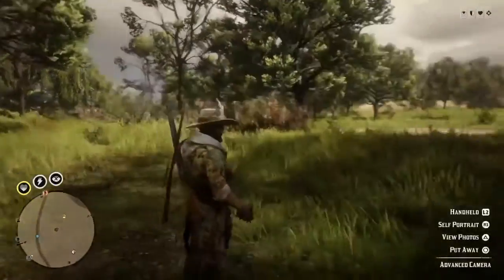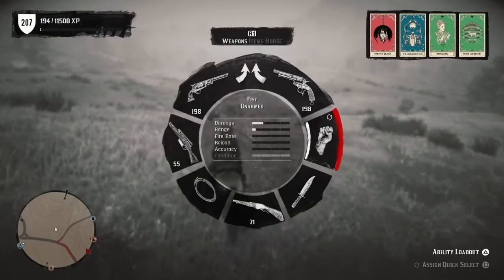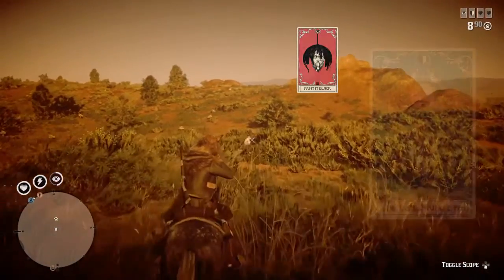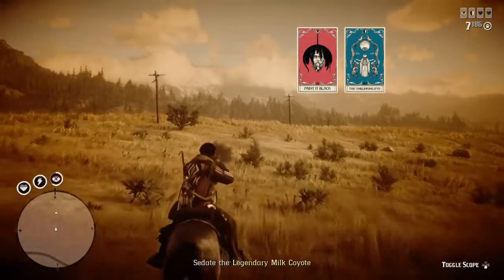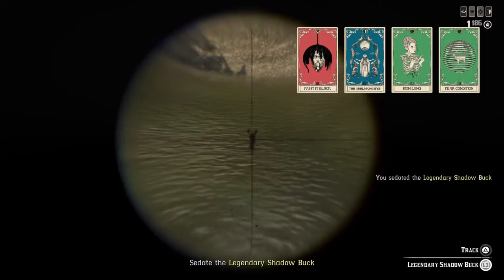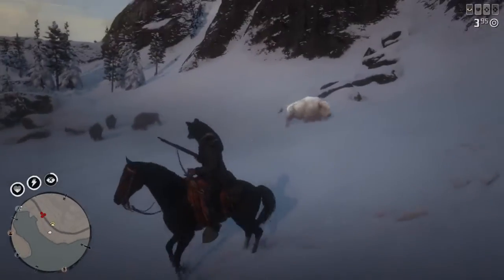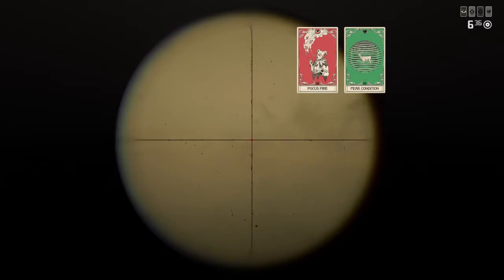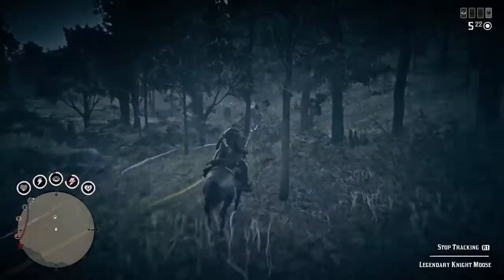RDO: Ability Card Loadout for Legendary Animal Hunting | Red Dead Redemption 2 Online Ability Cards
With Rockstar’s Red Dead Online Naturalist update, came legendary animals! I’m this video, I breakdown what ability card load outs to use, depending on if you are trying to get legendary samples or skins. Enjoy!